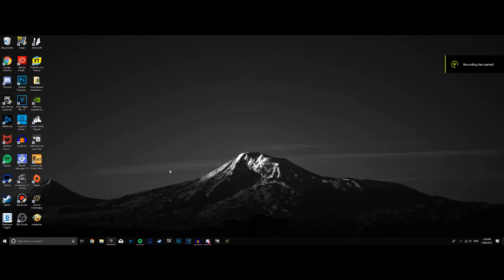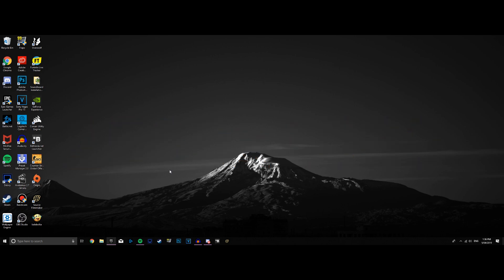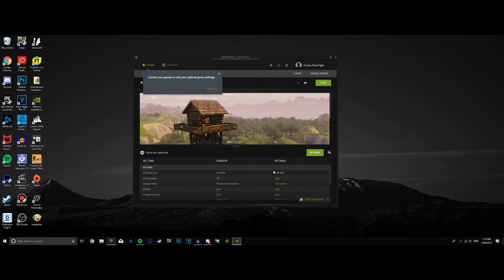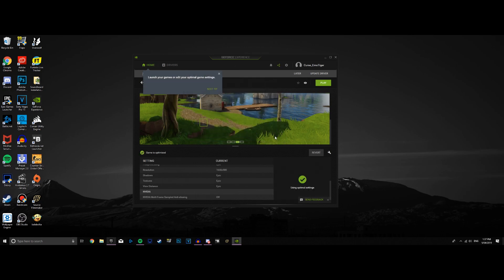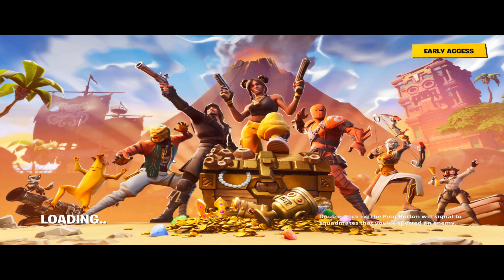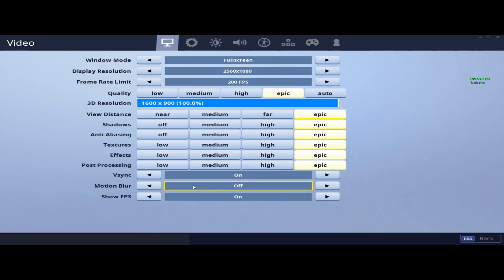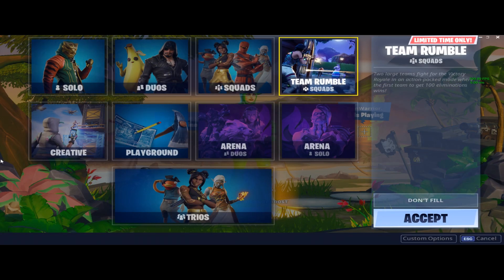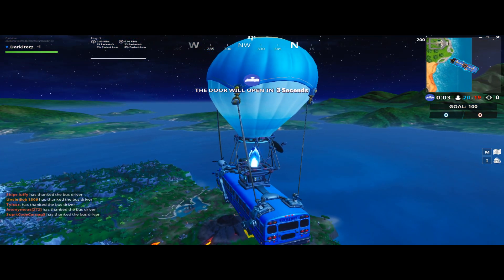HOW TO Go Stretched Resolution AFTER PATCH - Go Stretched Resolution after removal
How to stretch your resolution after the recent patch which prevents you from doing it ingame (Note: this only works for PC players)
Here are the requirements:

All the support I get is greatly appreciated, join me on the road to 2000 wins.
► Upload schedule: every day

Created by Darkitect
Use code Curse_Darkitect to support me, every supporter counts! :D